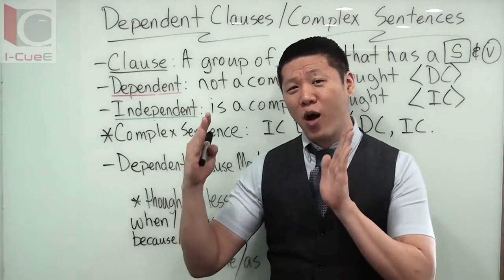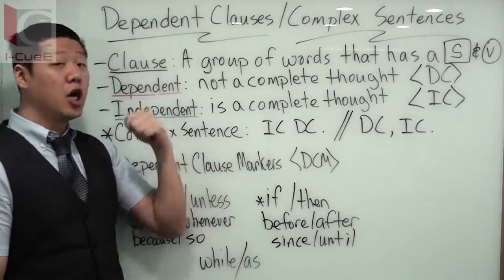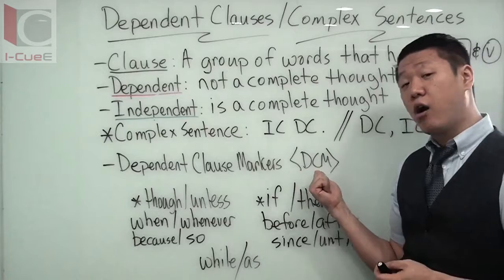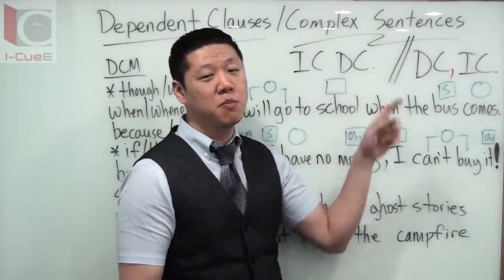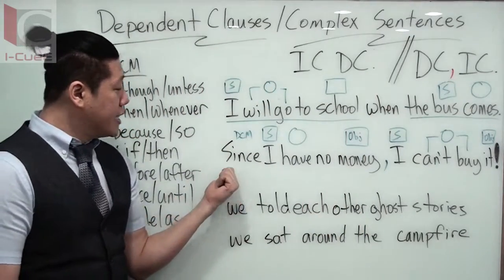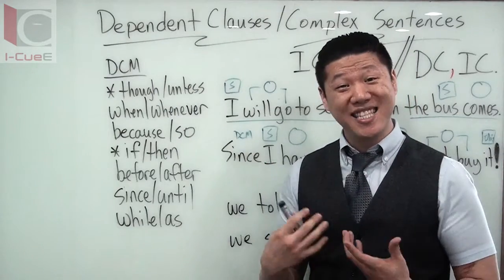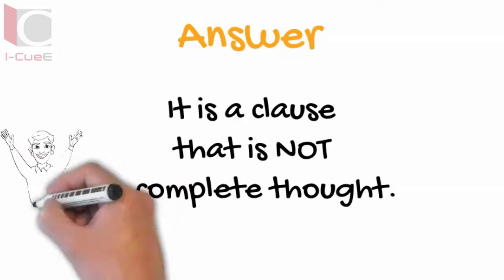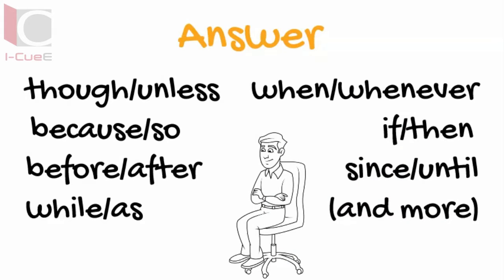G4W7-8 Dependent Clauses and Complex Sentences